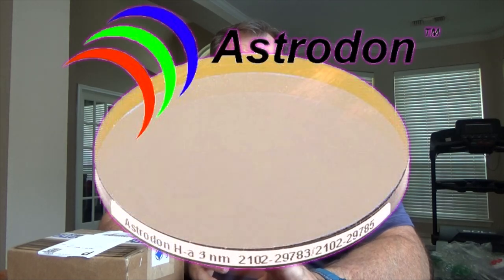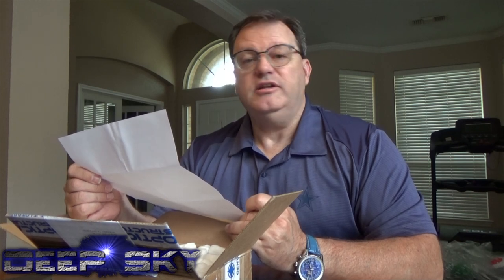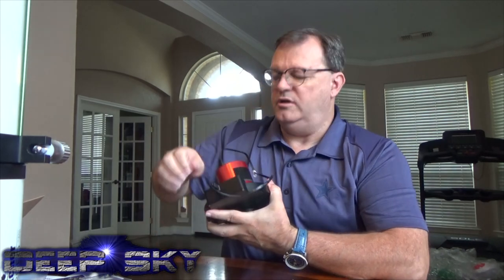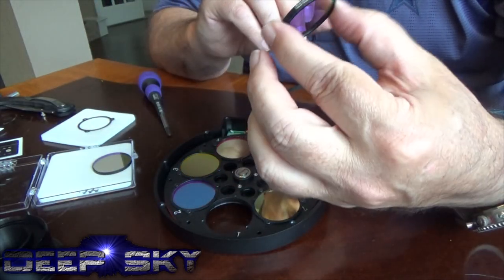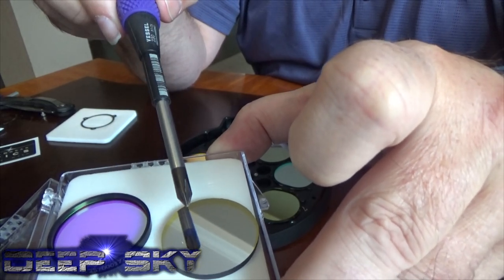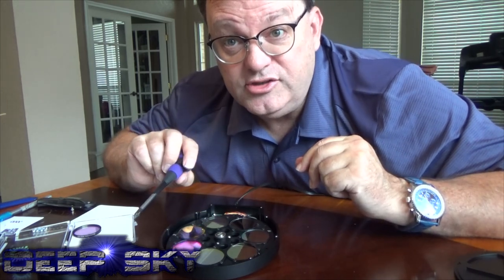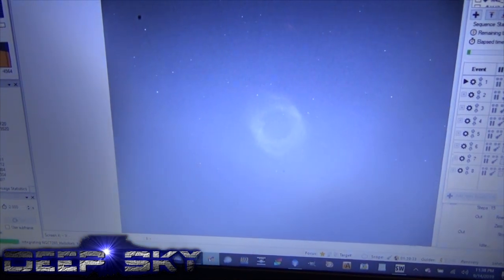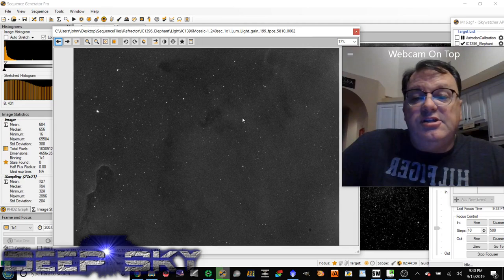Video #13 Astrodon H-Alpha 3nm Filter Upgrade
Unboxing, installation, testing & comparing the Astrodon H-Alpha 3nm filter for astro-imaging.